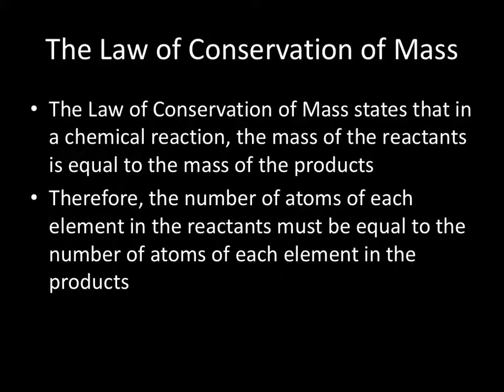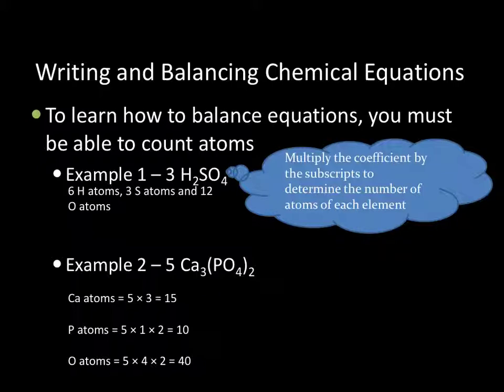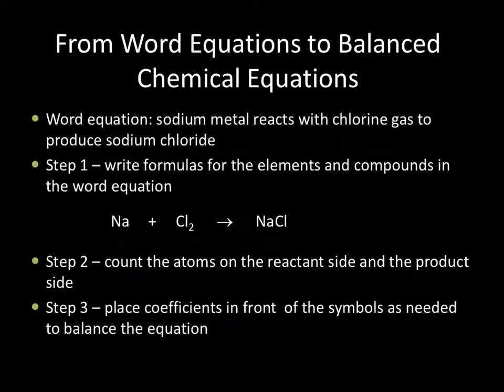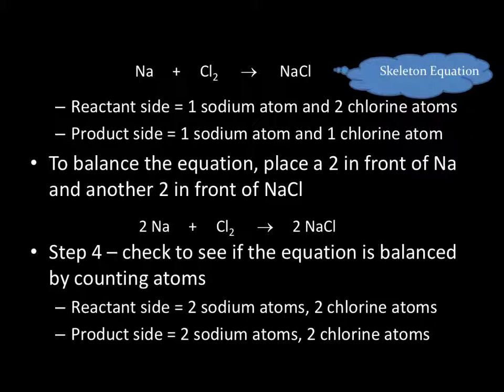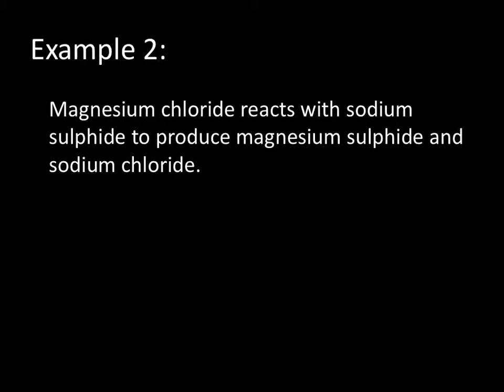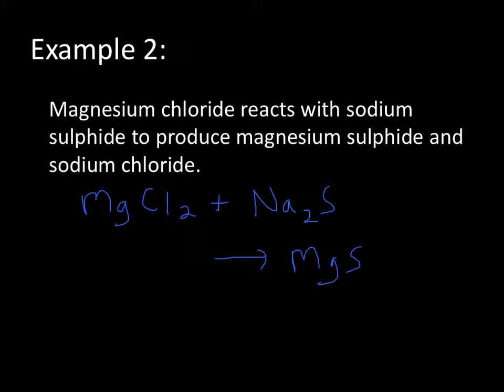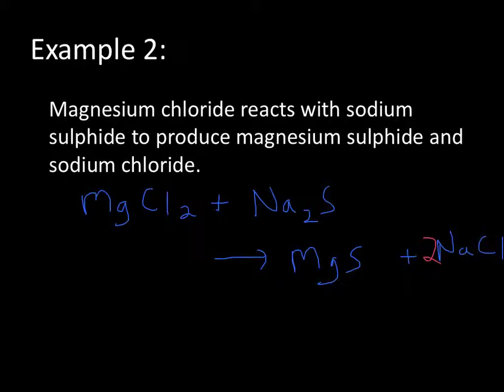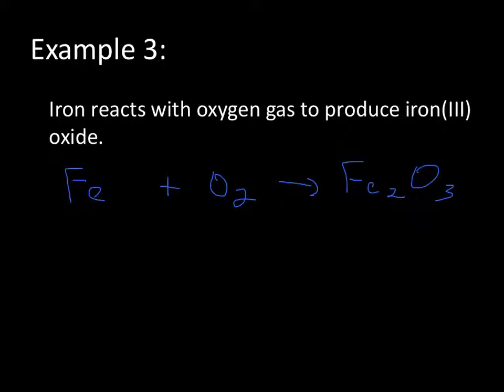Balancing chemical equations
This lesson is an introduction  to the Law of Conservation of Mass and balancing chemical equations.